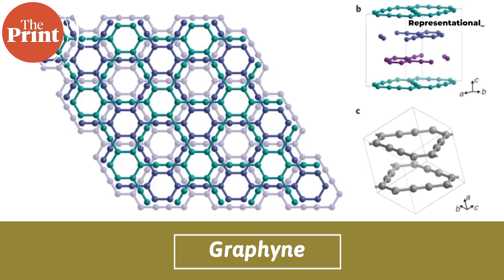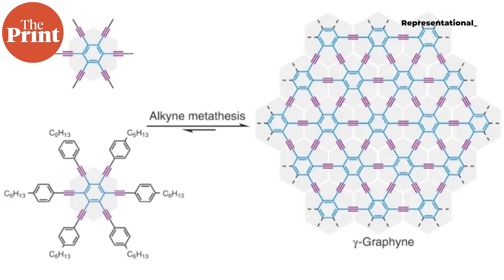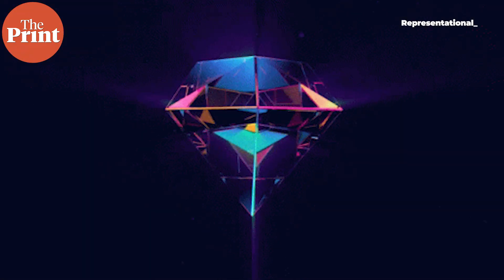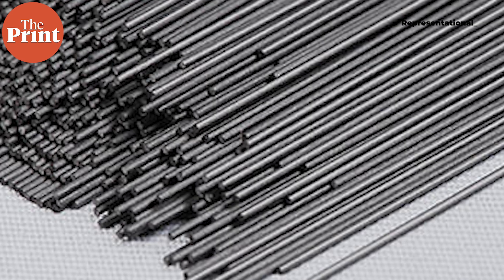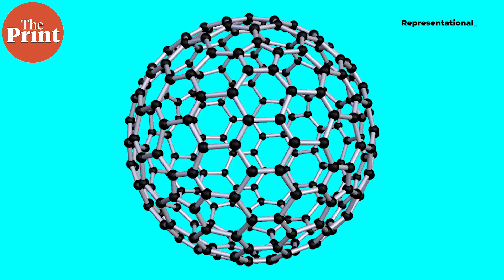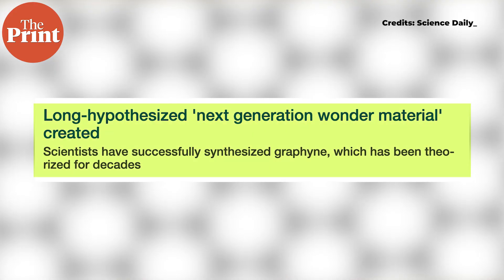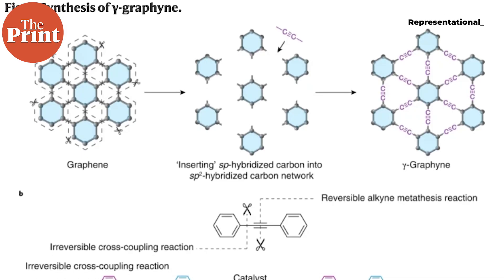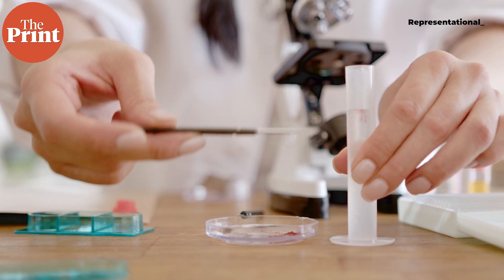New wonder material Graphyne created in lab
Graphyne is a transparent, flexible and electrically conducting material that so far only existed in theory. Watch this episode of PureScience with Mohana Basu to learn more about Graphyne